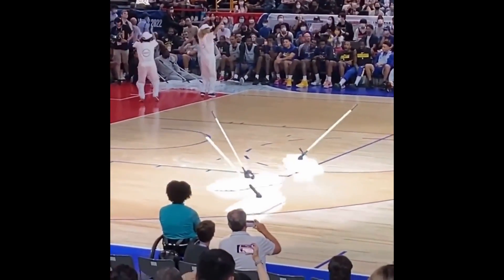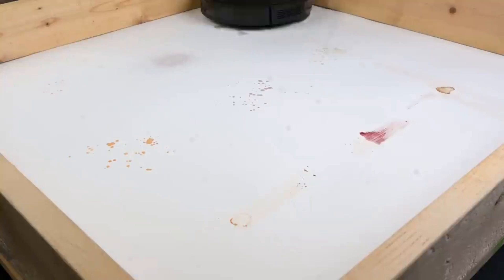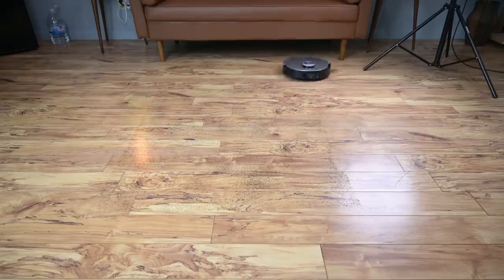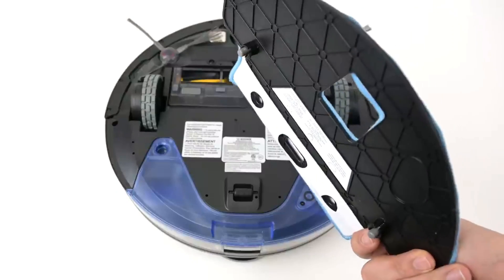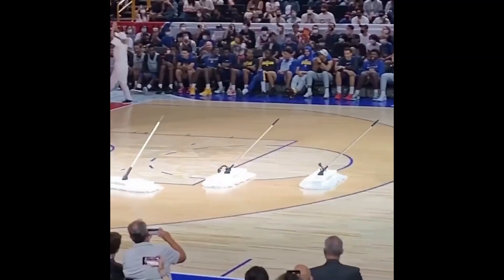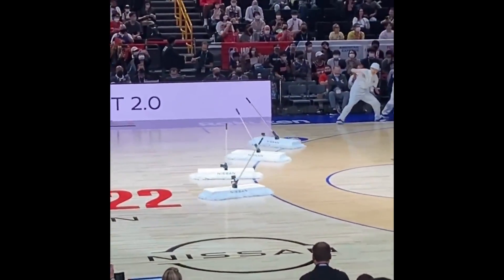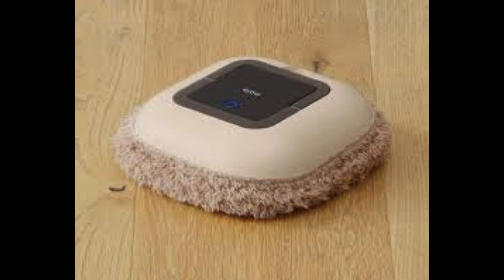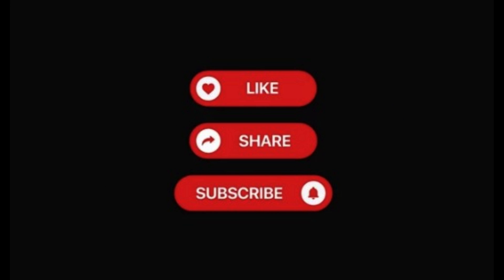Janitors are no longer needed!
Robot mops doing the work of janitors